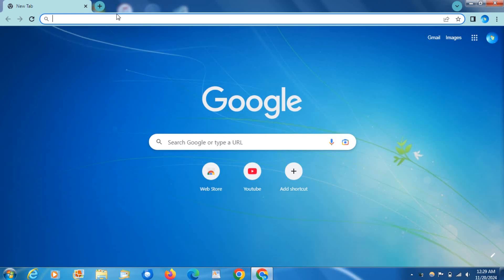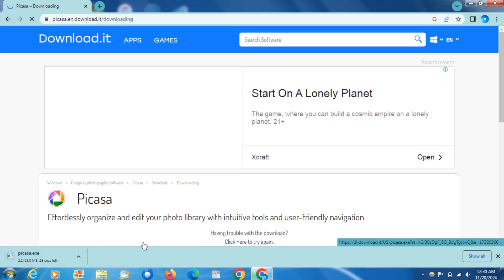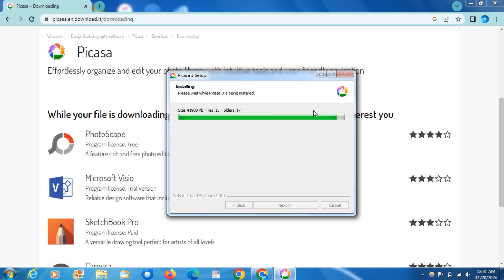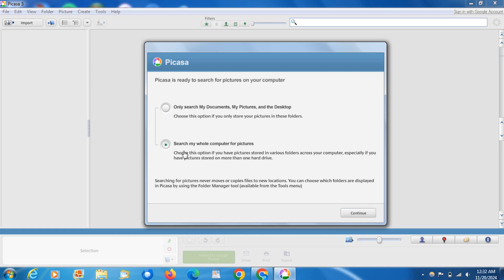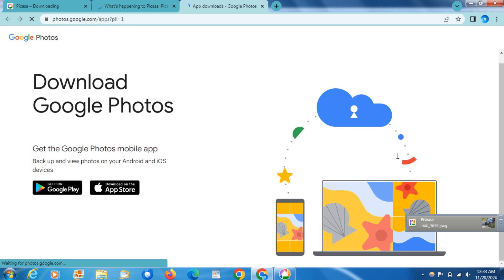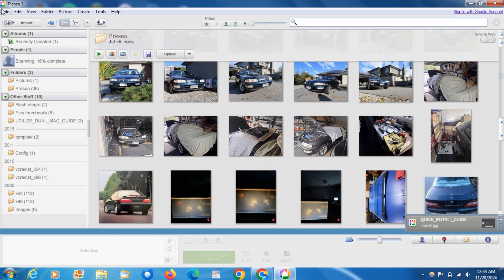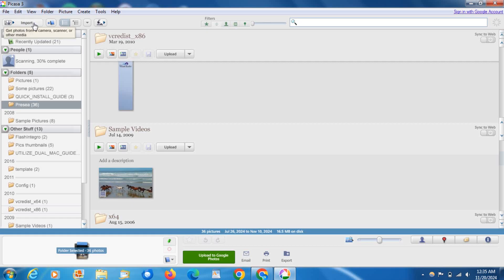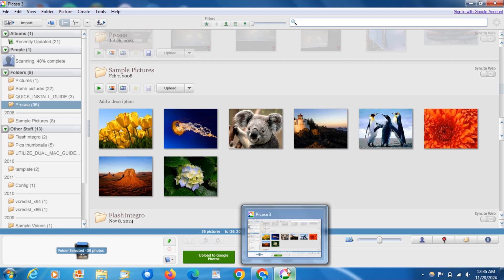How To Download Picasa In 2024 ( 100% working confirmed )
Whats good you all today I am showing you how to still download and use pi casa even after google retired it in 2016...
Anyways here is the link to the download page ! :)